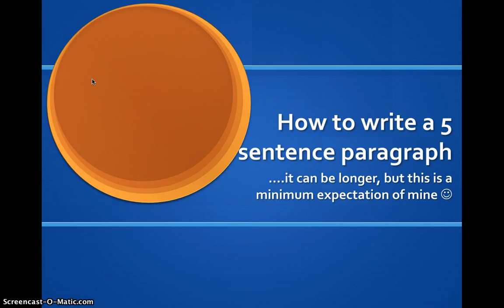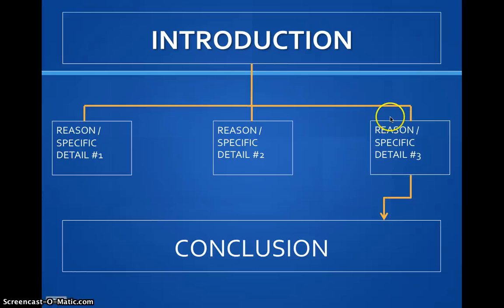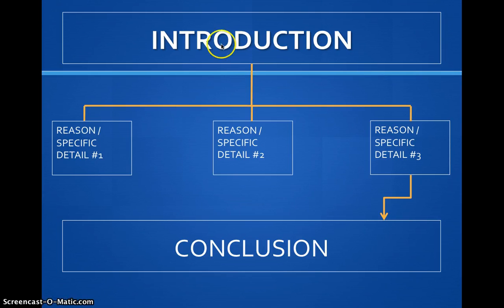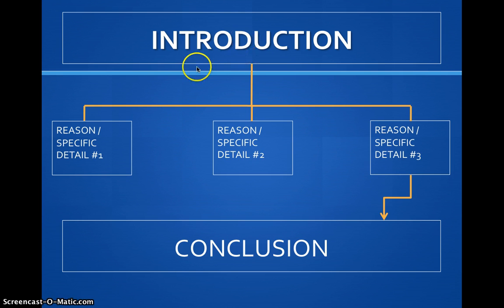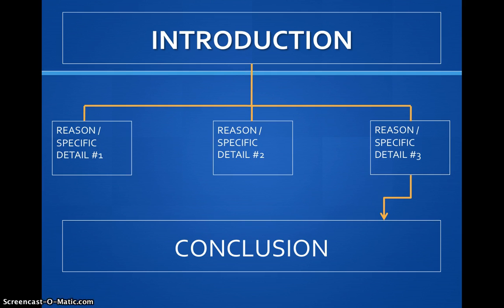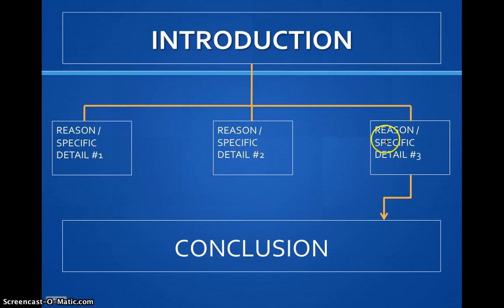5 Sentence Paragraph Explanation